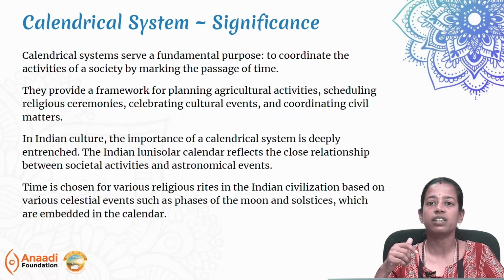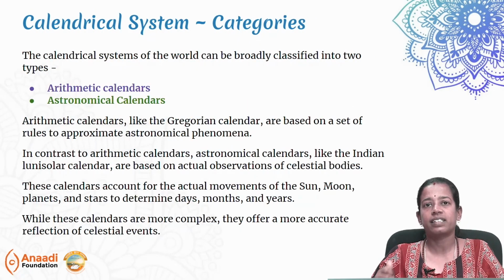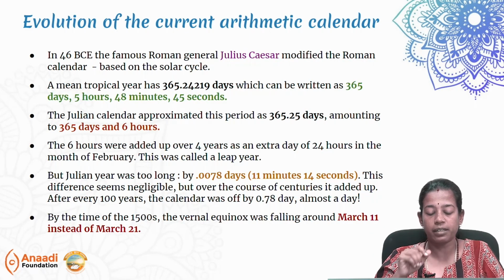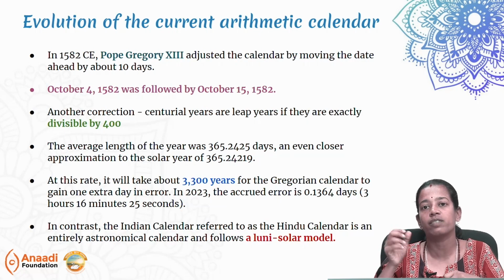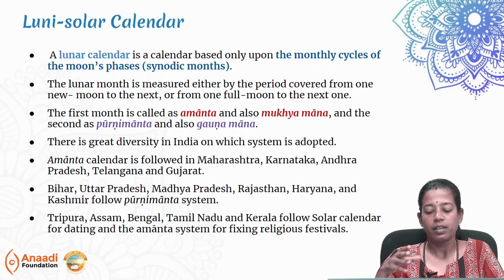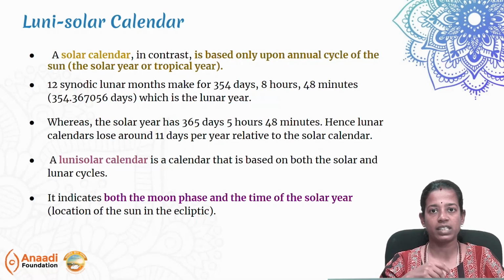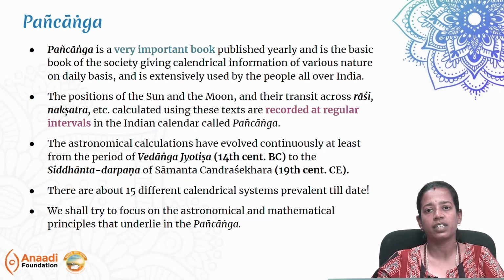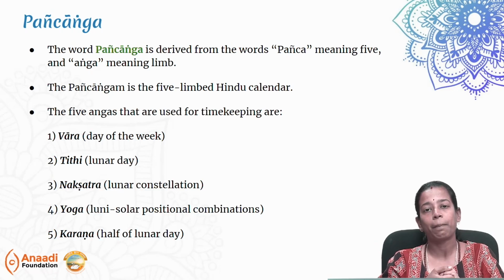Nakshatravidya 6 - Calendrical System - Anaadi Foundation IKS Primer for Children